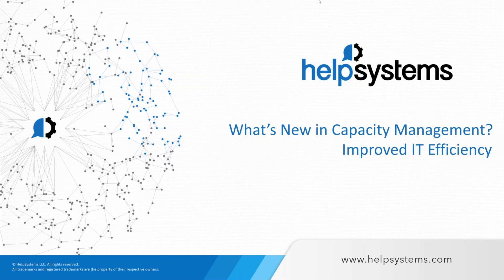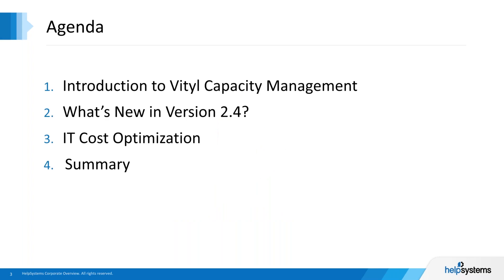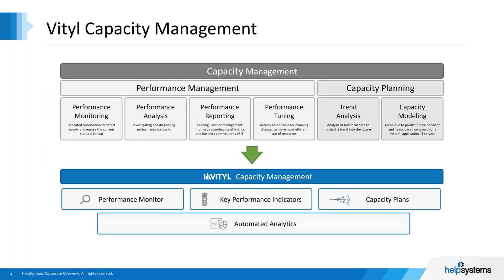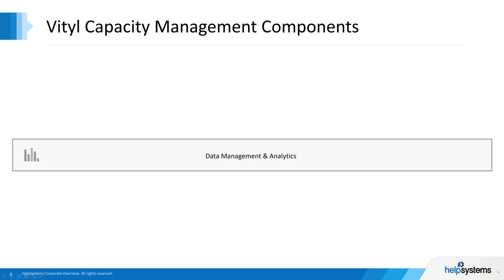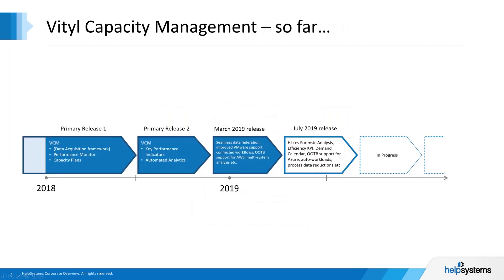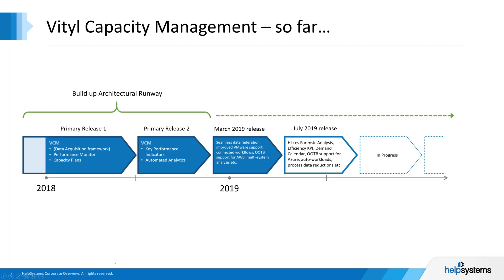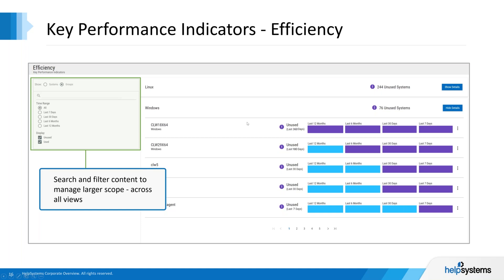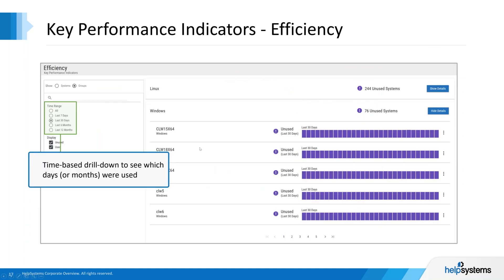What’s New in Capacity Management? Improved IT Efficiency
Just like other parts of your organization, IT is tasked to do more with less and to steward existing resources to the fullest. At the core, this is an effort to improve the way the business runs and to manage cost. A capacity management practice plays a major role in helping your organization make the best use of IT resources.

Accurately identifying unused resources that can be repurposed is one of the key benefits of capacity management and a great way to improve efficiency. In this webinar we show how the latest version of Vityl Capacity Management makes identifying those resources really simple for you.

In this 30-minute webinar, you’ll see how to:

- Use the Key Performance Indicators component to identify underutilized resources
- Proactively reduce IT waste and improve efficiency
- Implement other best practices for IT cost management

Watch the on-demand webinar to learn how to improve IT efficiency at your organization.